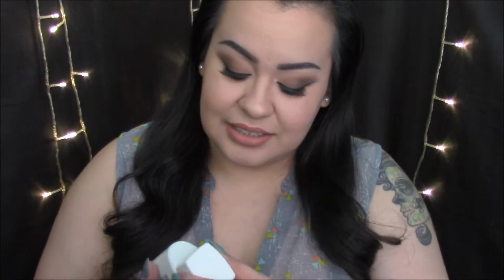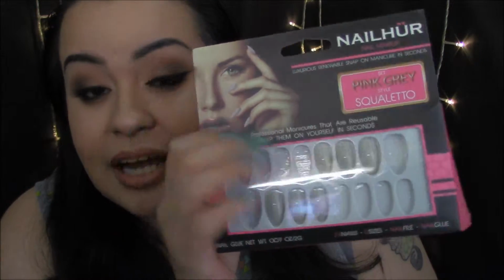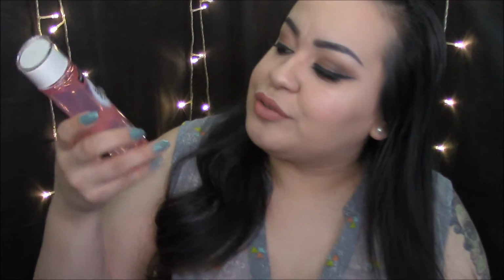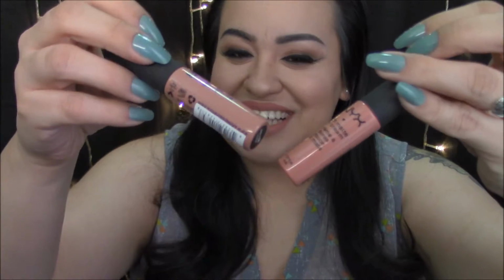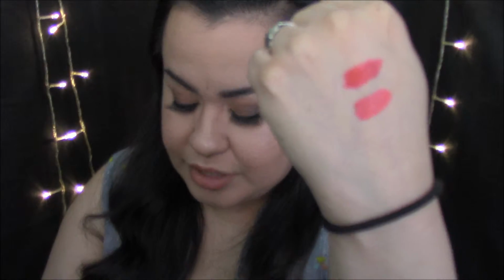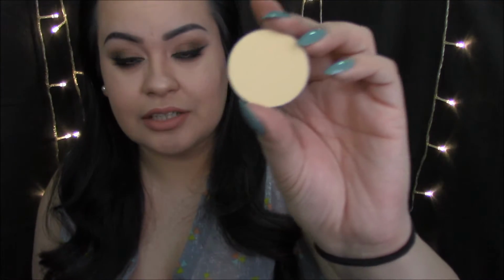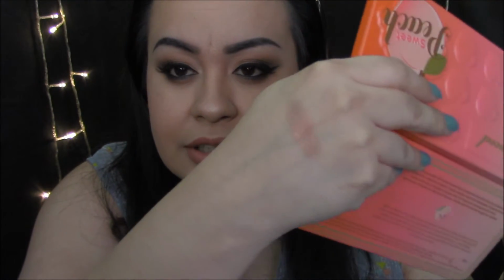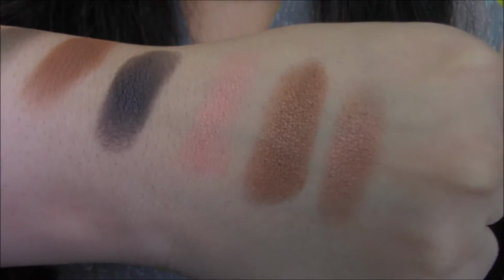April Favorites | 2016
These are my April Favs! What's on your list??

Products Mentioned:
- Airspun Loose Setting Powder
- Nivea Men's Post Shave Balm (Sensitive)
- NailHur Nails (Pink/Grey Squalletos & Blue Grey Squalletos)
- Maybelline Clean Express Eye Makeup Remover Gel
- NYX Soft Matte Lip Cream (Ibiza, Monte Carlo, London & Stockholm)
- Ofra Cosmetics Banana Powder

Social Media

SPECS